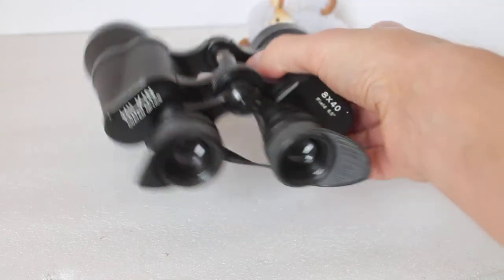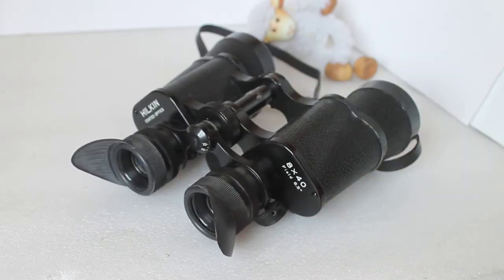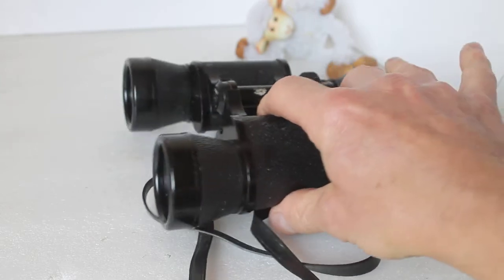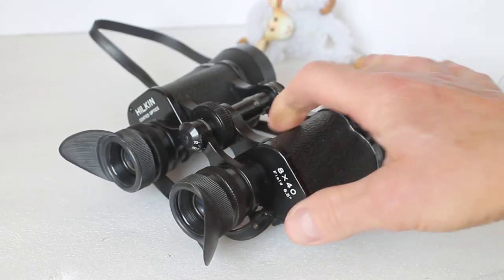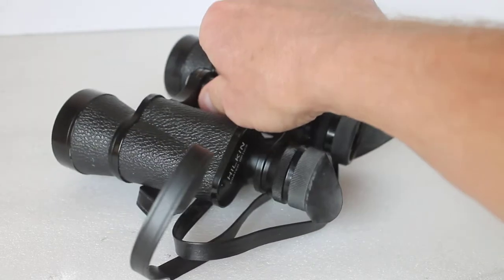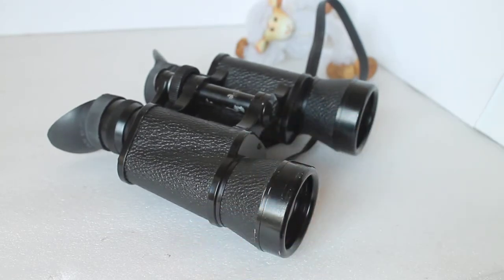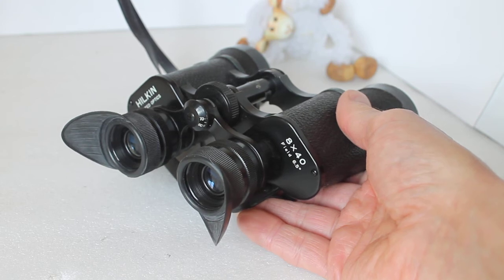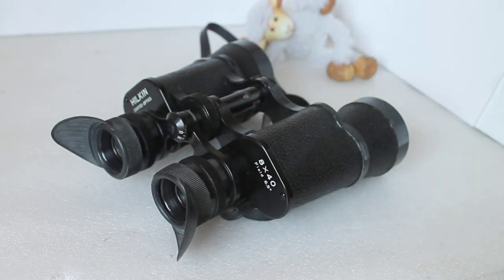Hilkin 8x40 vintage binoculars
Considering these binoculars are around 40 years old, I think you will agree they are in remarkable condition. Still in full working order with nice optics. Collimation is bang on, with no eye strain whatsoever. Not very close focus, but who cares, as they were my starter set to introduce me to astronomy.